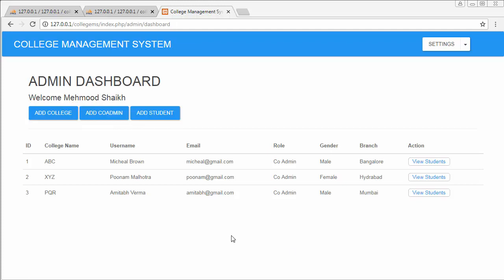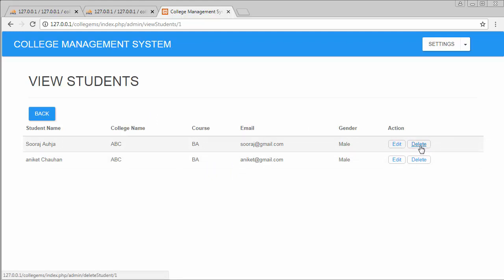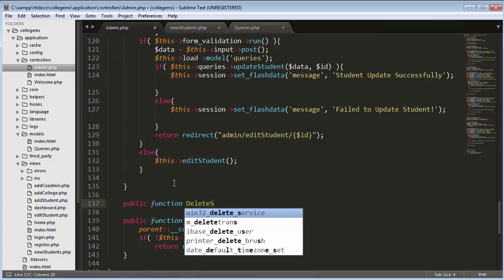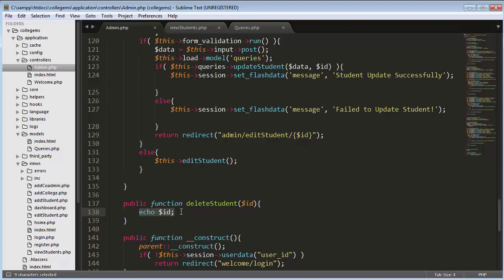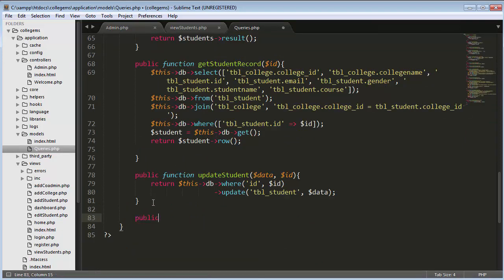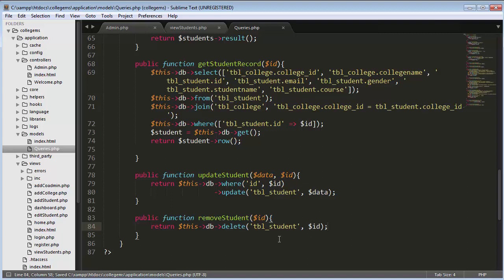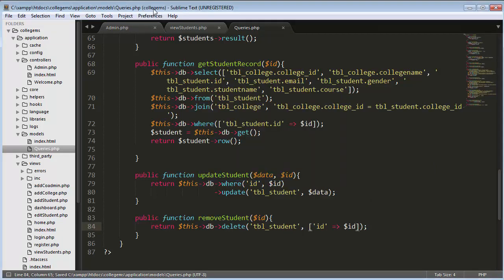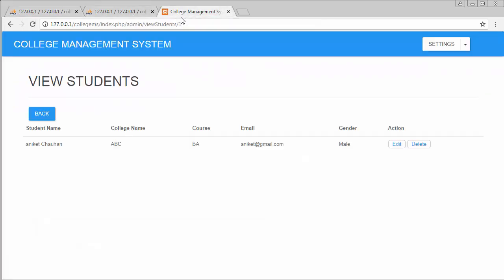Delete Student Record using Codeigniter-3 Part-15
Delete Student Record using Codeigniter-3 is a video tutorial for beginners to learn developing college management system using PHP codeigniter-3.

In this video we discuss deleting student record for parmanent basis from the database using student id.